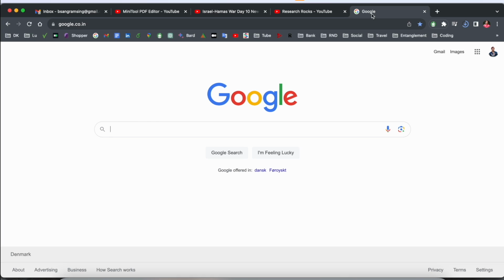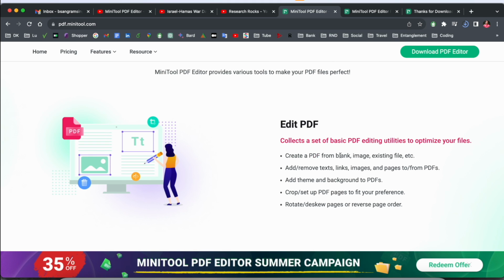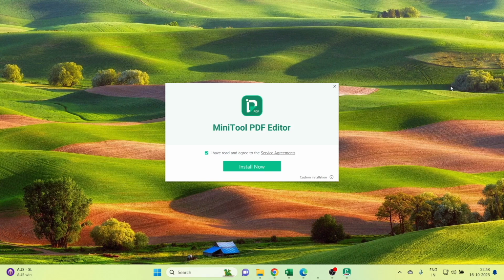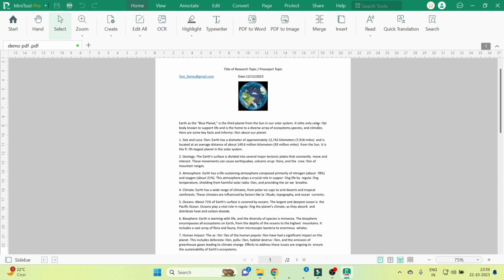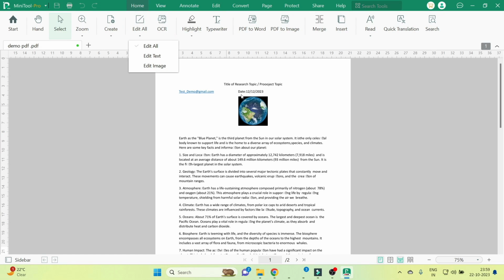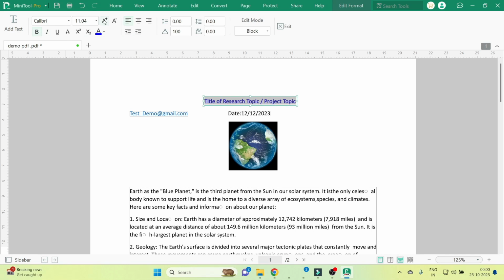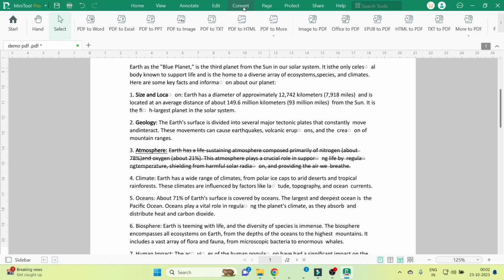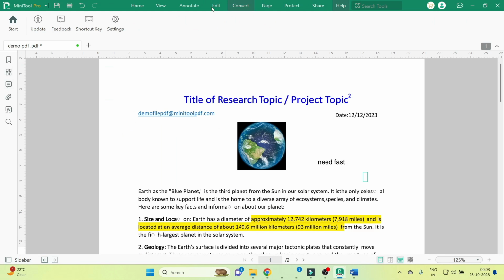MiniTool PDF Editor: Best PDF Editor for Windows – Free All-in-One PDF Tool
Looking for the best PDF editor for Windows? Look no further! MiniTool PDF Editor is a powerful, all-in-one tool that allows you to edit, convert, and manage your PDF files with ease. Whether you're working on documents, adding annotations, or making quick edits, this free PDF editor has everything you need. Watch this video to explore its features and learn how to make the most of this amazing tool for your Windows PC. Download MiniTool PDF Editor and start editing PDFs today!